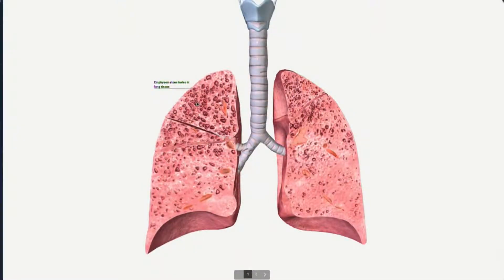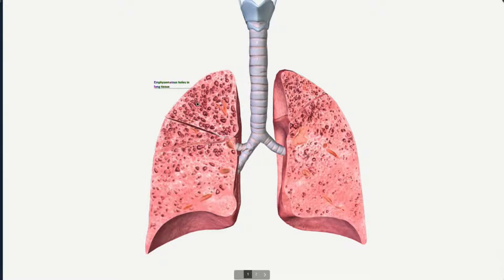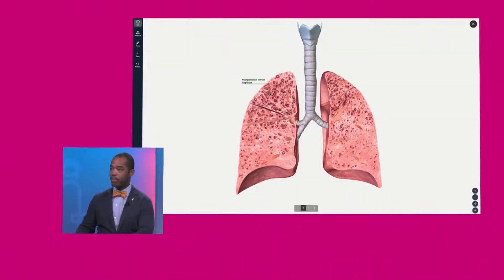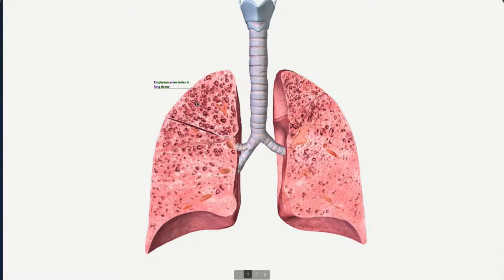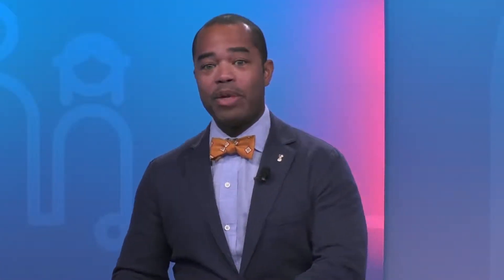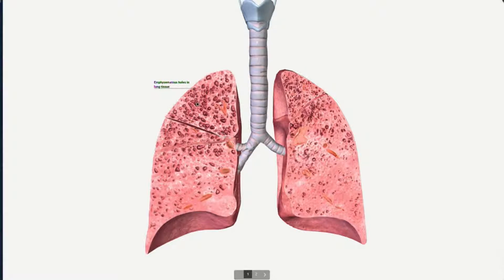COPD vs. Emphysema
Dr. Keith Jamal Robinson, Pulmonologist with Baptist Health South Florida, explains emphysema is a form of Chronic Obstructive Pulmonary Disease (COPD). He says emphysema is when a large amount of lung function has been lost causing to have holes in the lungs.

"But not everybody that has developed holes in their lungs has emphysema. We use emphysema as bookend for COPD, there's a large amount of diseases in between."